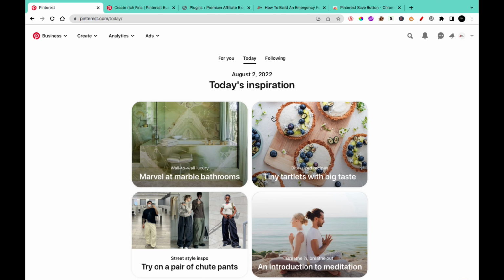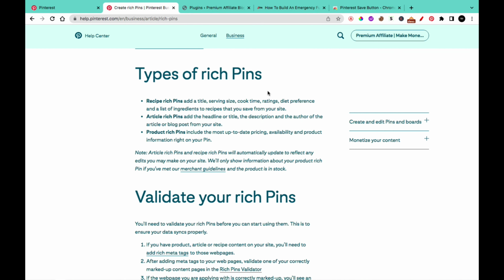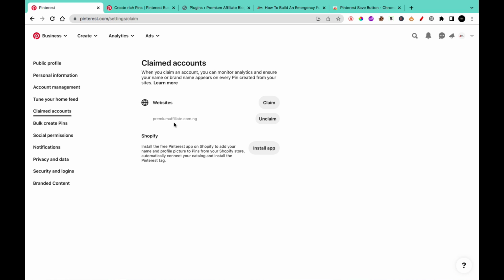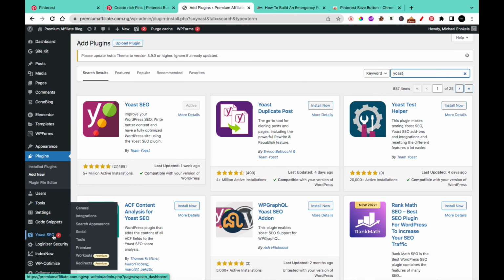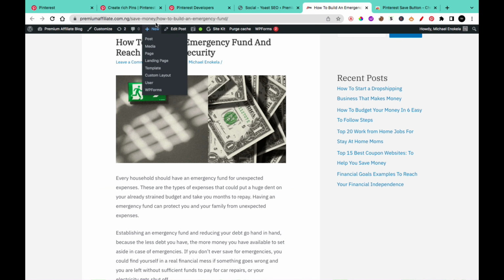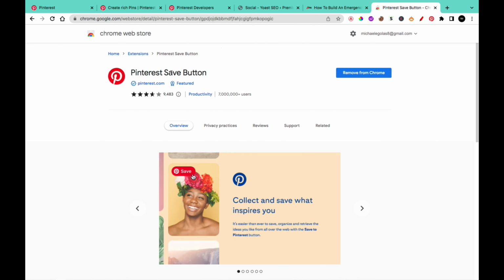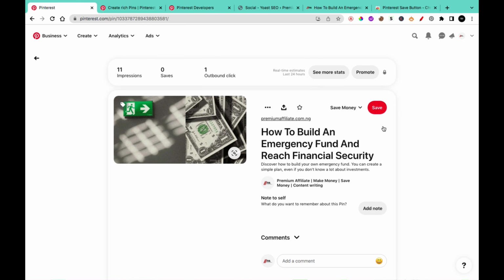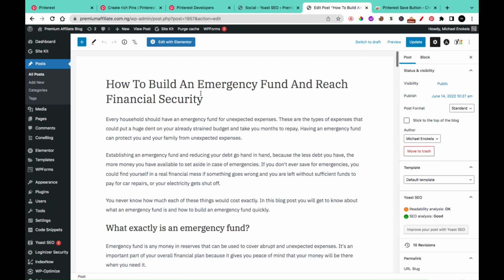Pinterest Rich Pins: How to Enable and Use Pinterest Rich Pins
Unlock the full potential of your Pinterest marketing strategy with Rich Pins! In this tutorial, "Pinterest Rich Pins: How to Enable and Use Pinterest Rich Pins," we'll guide you through the process of enabling and effectively utilizing Rich Pins to enhance your content's visibility and engagement.

Rich Pins provide more context about an idea because they show extra information directly on the Pin. Learn how to set them up and optimize your Pins for better performance.

Enabling Pinterest Rich Pins
Using Rich Pins on Pinterest
Pinterest marketing strategies
Optimizing Pins for better engagement

Enhance your Pinterest presence with Rich Pins today! 💬 Chat me On WhatsApp